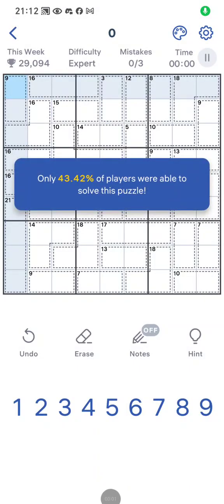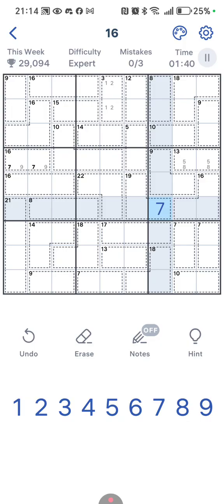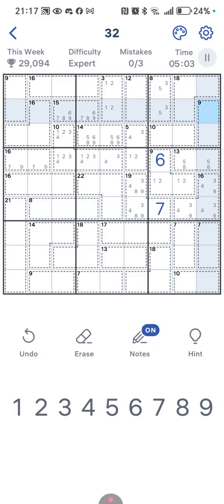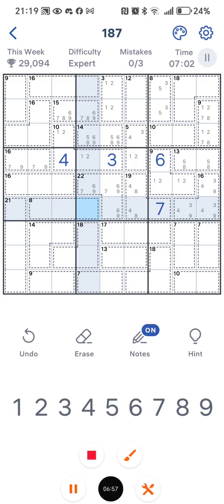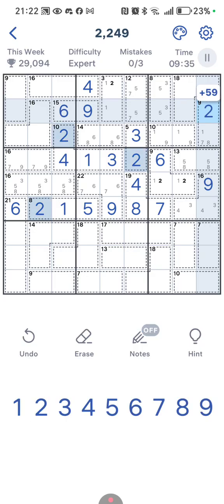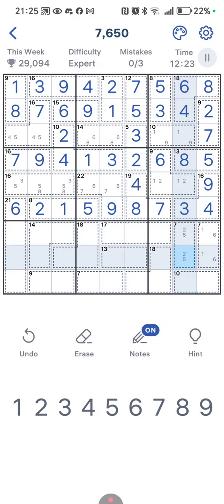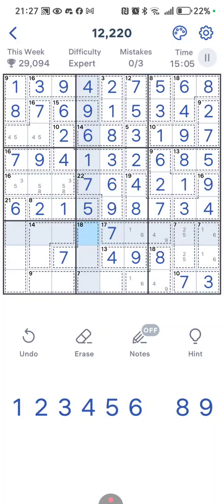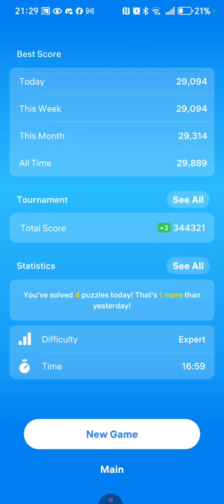Narrated Killer Sudoku Expert Level